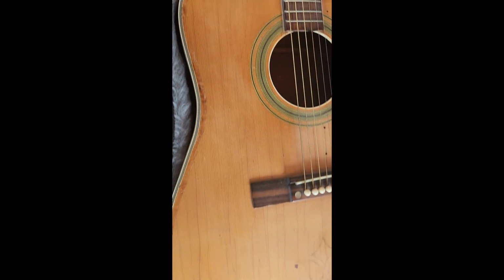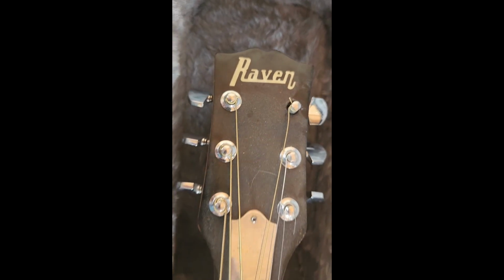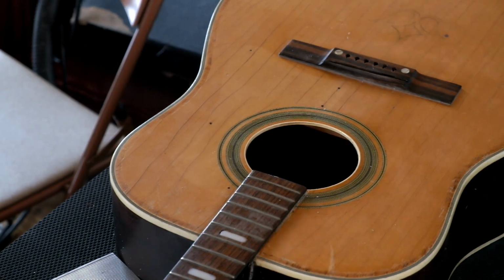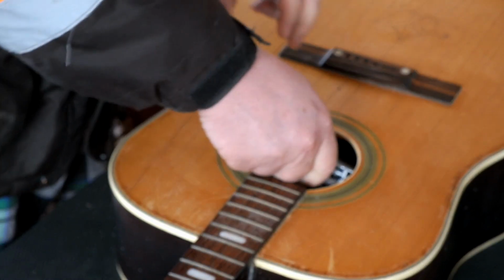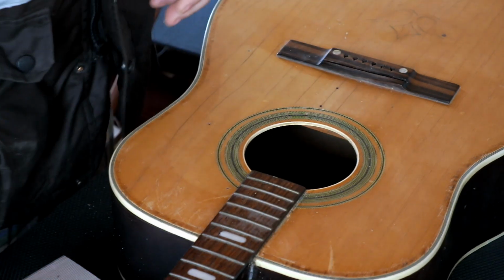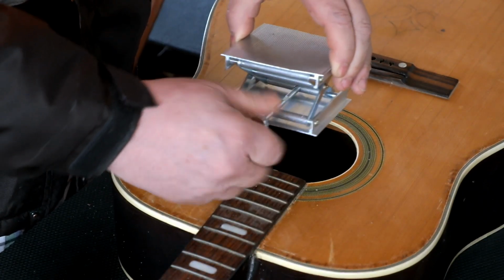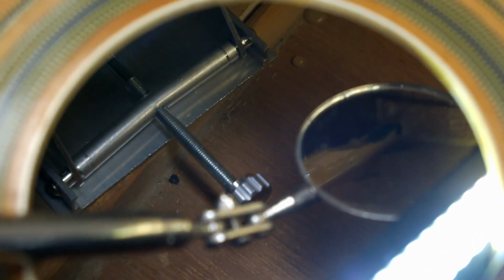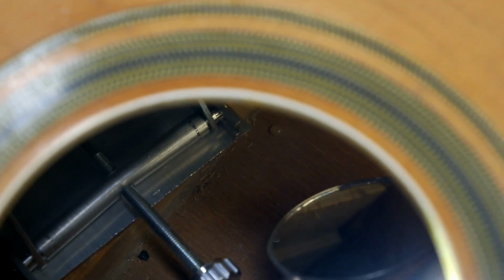Repairing a loose brace using a laboratory jack stand.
Repairing loose Braces on a 1970 Raven Guitar using a laboratory jack stand